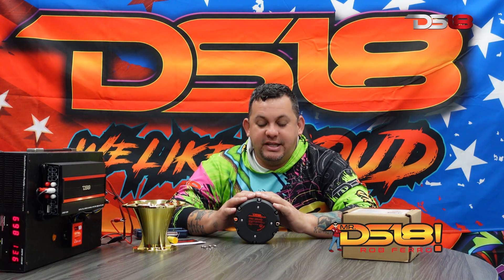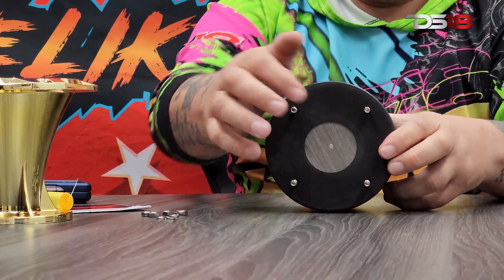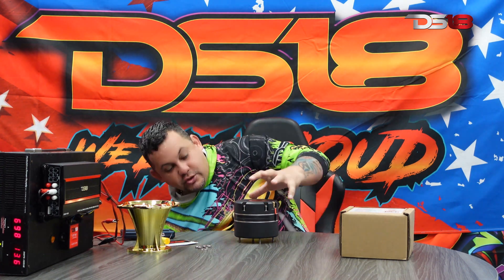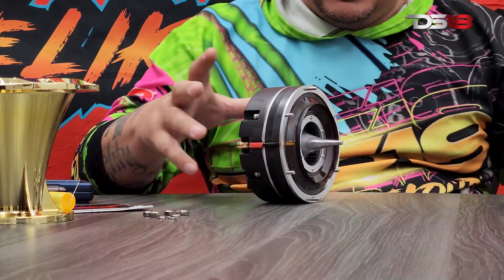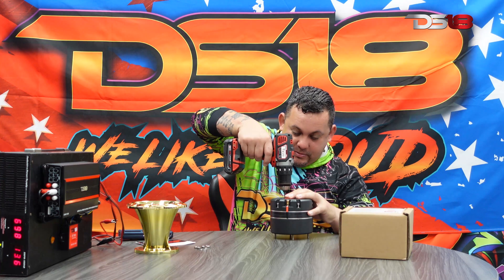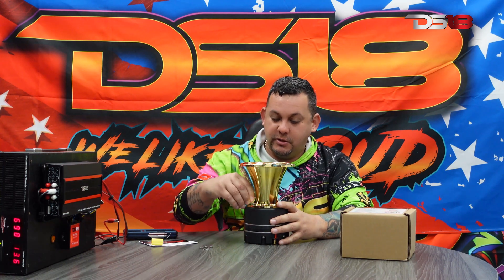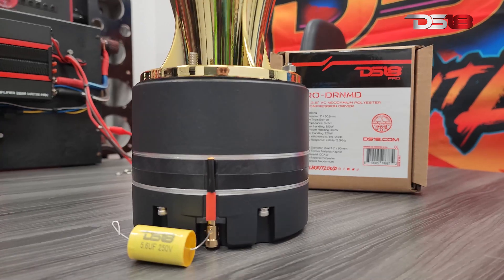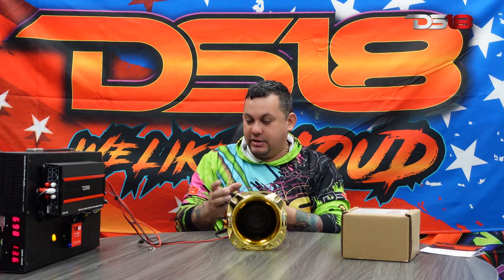DS18 PRO-DRNMD (Testing) 2" Throat Bolt On Neodymium Compression Driver Dual Polymer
If you are needing a driver to slay your mid high frequencies the PRO-DRNMD is exactly what you are looking for!
This midrange neodymium driver plays insanely loud from 250Hz to 12.5KHz, picking up all mid high frequencies with amazing precision.
The neodymium driver is rated at 220w AES and 880w Peak power so you know this driver gets crazy loud with the correct power.

Highlights
Neodymium motor structure for higher sensitivity and efficiency.
Midrange high driver to give ear piercing mid high frequencies at your command.
Strong 3.5' CCAW voice coil to ensure long life and peak performance.

Specifications
Throat Diameter 2" / 50.8mm
Installation Type Bolt-on
Nominal Impedance 8 Ohms
Peak Power Handling 880W
Program Power Handling 440W
AES Power Handling 220W
Sensitivity (1w/1m) 123dB
Frequency Response 250Hz - 12.5KHz
Recommended Crossover 600Hz
Motor
Voice Coil Diameter Dual 3.5" / 90 mm
Voice Coil Former Materia Kapton
Winding Material CCAW
Diaphragm Material Polyester
Magnet Material Neodymium
Measurements
Overall Diameter 5.2" / 132mm
Overall Depth 4.17" / 106mm
Bolt Pattern M6 - 4" / 102mm